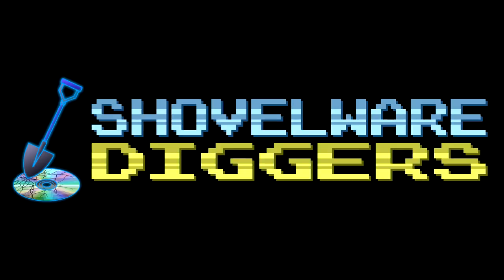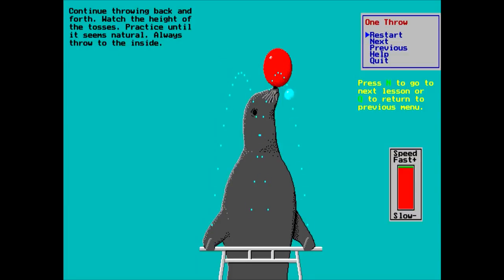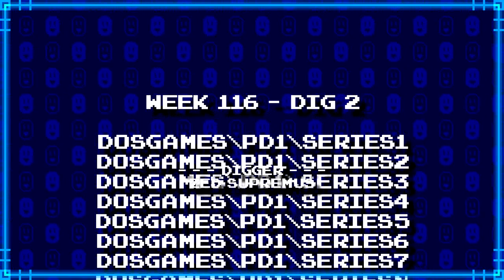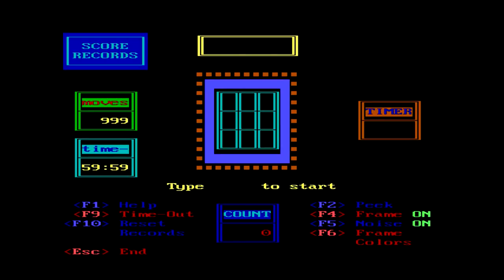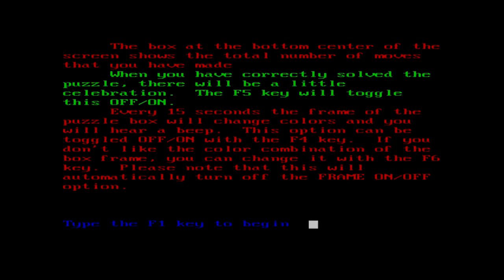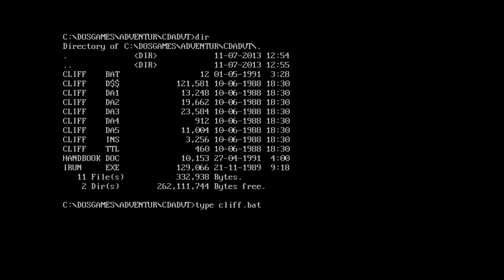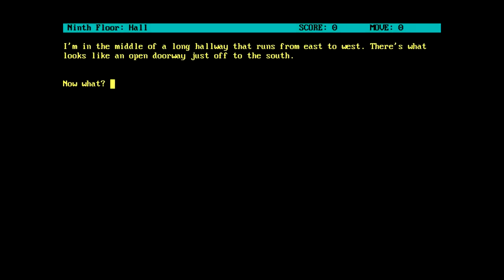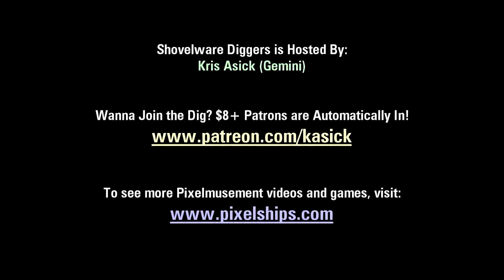Shovelware Diggers #116 - Run, Cliff, Run!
Today, our diggers unearthed a program which teaches you how to juggle for real, a program which lets you enjoy slider puzzles in word form, and a program which is a text adventure clearly inspired by both film noire and Dick Tracy.

This Week's Digs:
- DOSGAMES\ARCADE2\JUGLE121
- DOSGAMES\PD1\SERIES1
- DOSGAMES\ADVENTUR\CDADVT